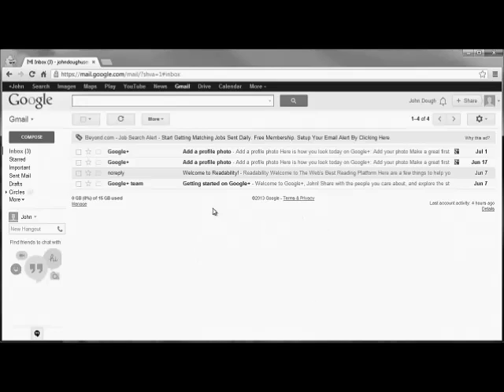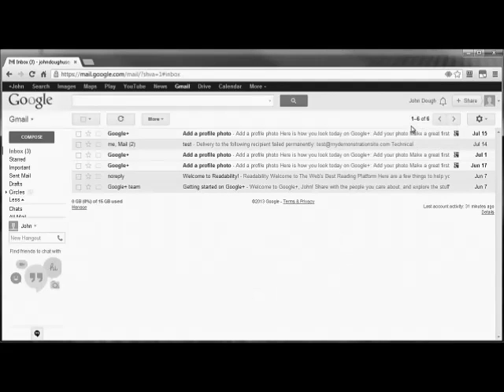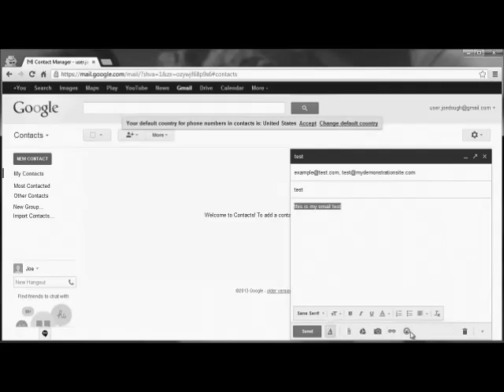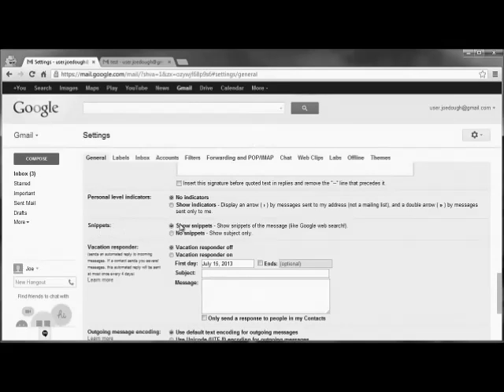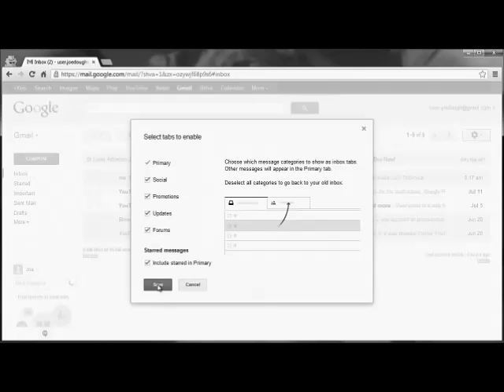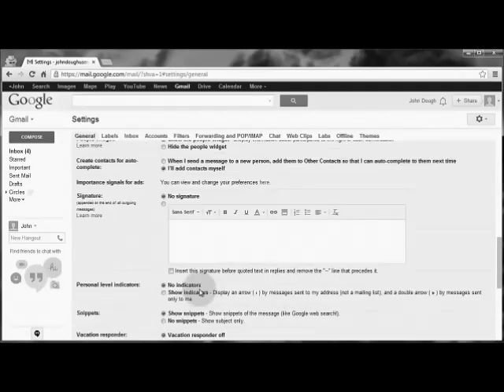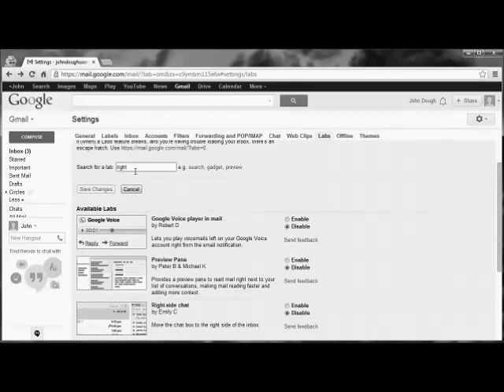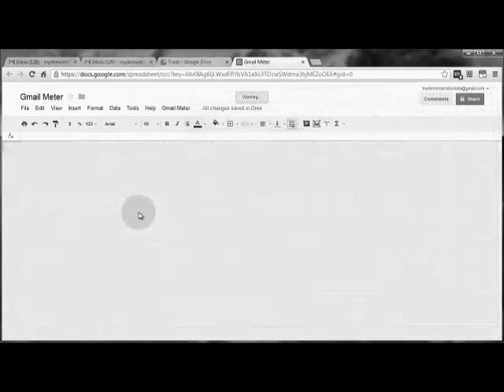Master Google Mail or GMail Today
One of the best free tools online is Google Mail or Gmail for short. Having a Gmail account is more than just an e-mail client. It’s kind of like having the key to the Google castle with cool tools.
This video shows you everything about Gmail and how to use it effectively.